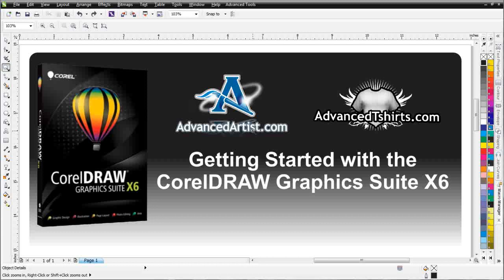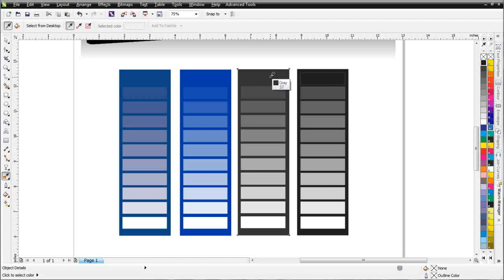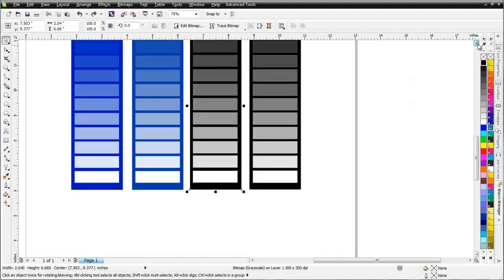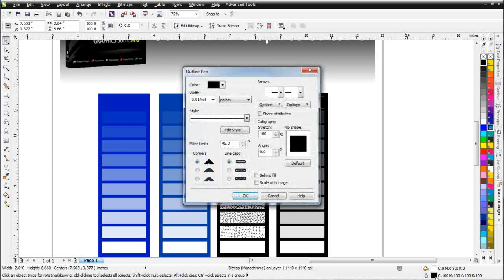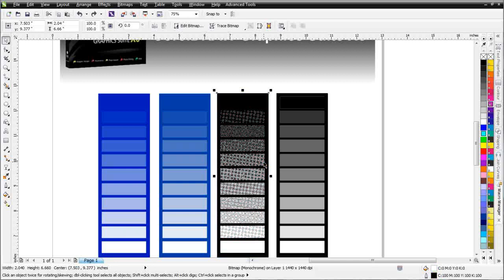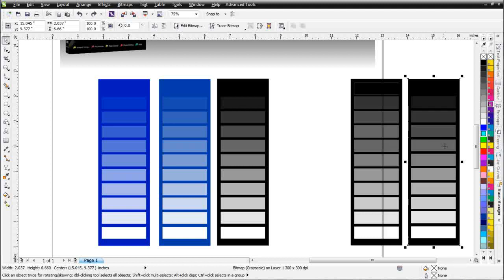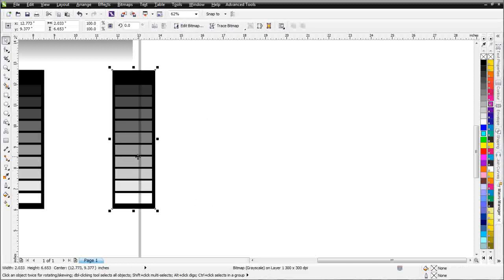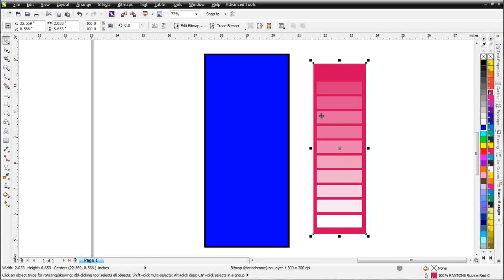CorelDRAW X6 for Beginners Getting Started with Bitmaps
This video tutorial for CorelDRAW X6 will get your started with bitmaps and color for images in CorelDRAW X6 for t-shirt designs.